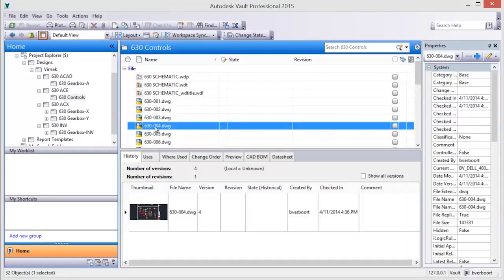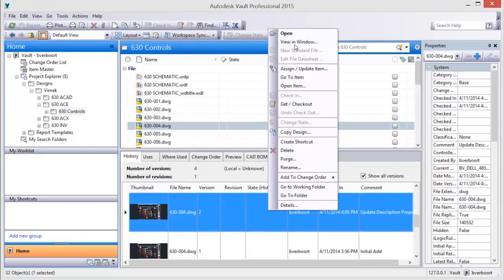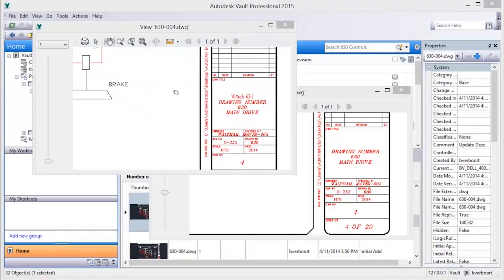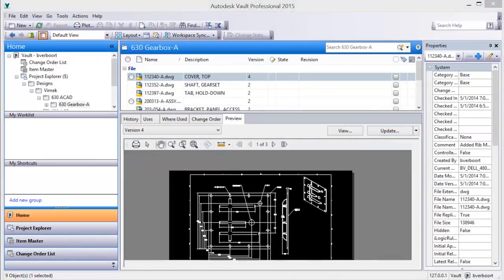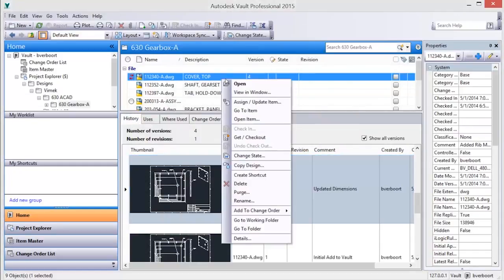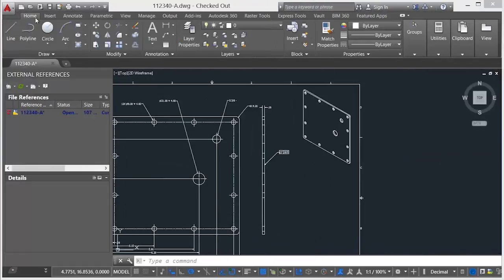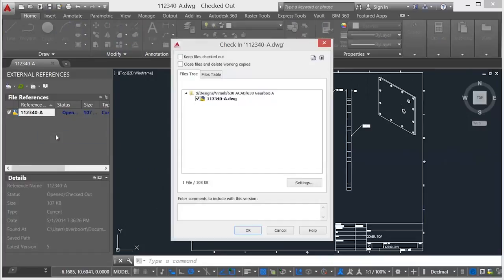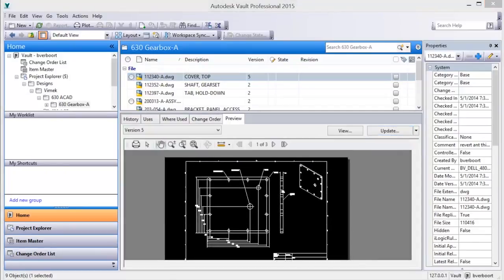Autodesk Vault for AutoCAD - Drawing Version History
THE fundamental difference between using Autodesk Vault and Windows Explorer is file versions. Vault maintains a complete history of each version of your file, allowing you to roll back to a previous version of your design. But importantly it removes the confusion associated with multiple copies of files. In Vault there is only ever a single copy, so you are presented with the latest version by default at all times.